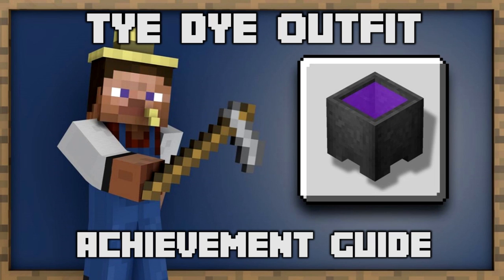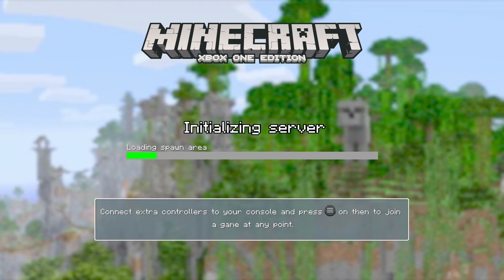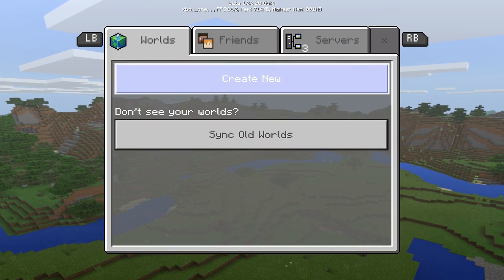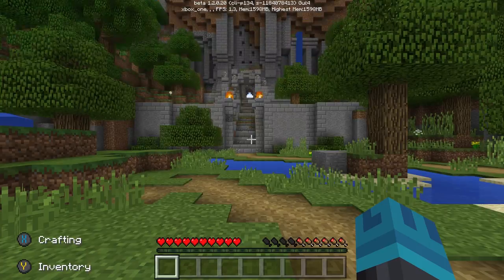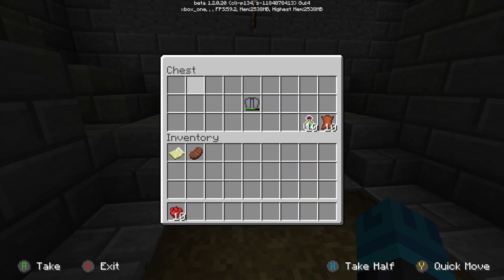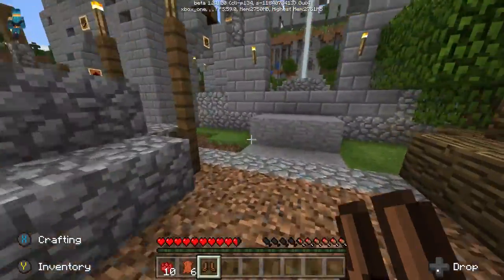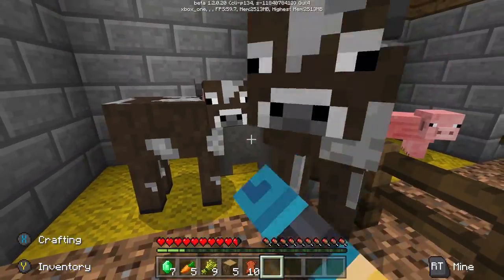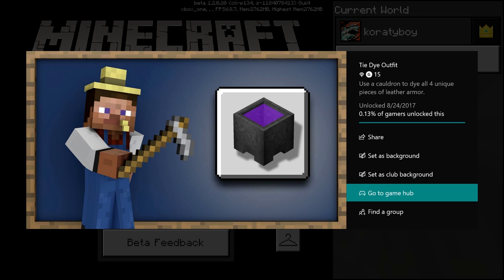Minecraft - Tie Dye Outfit Achievement Guide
In this one Anthony and Tommy show you how to dye an outfit with a cauldron.